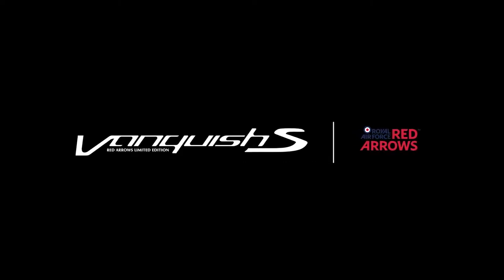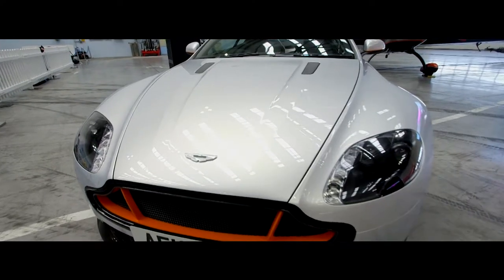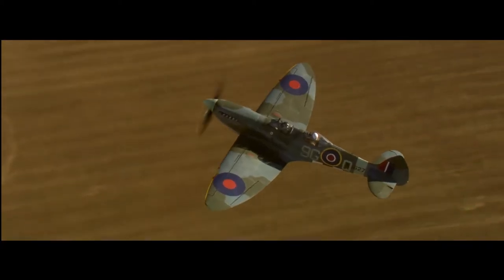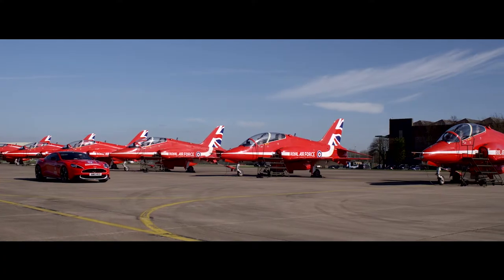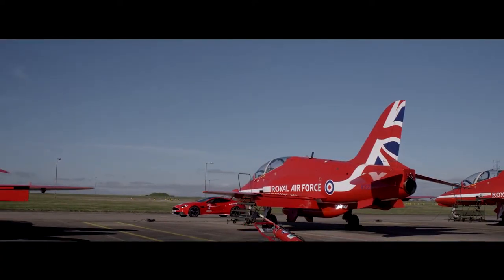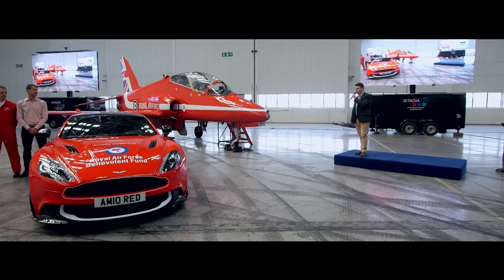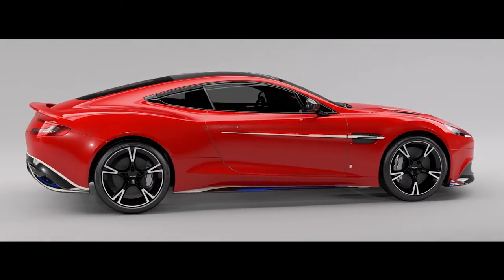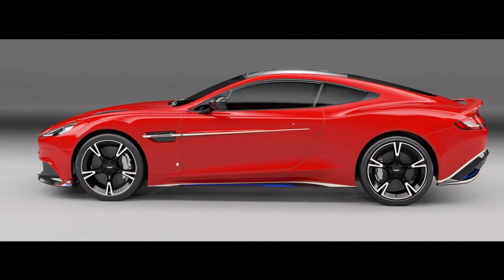Short REVEAL edit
Aston Martin Red 10